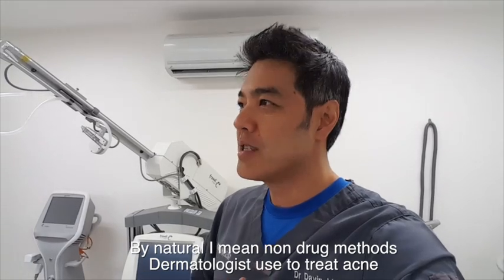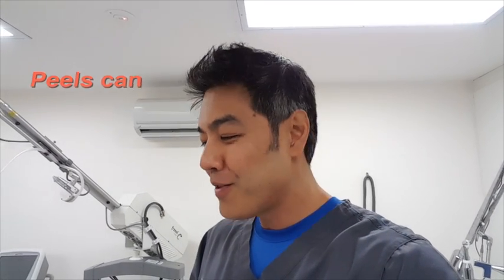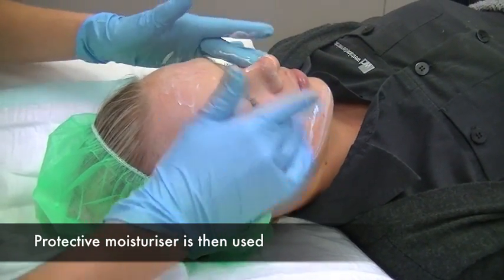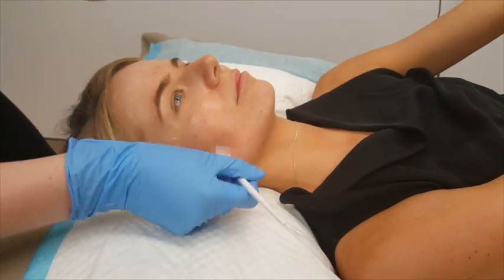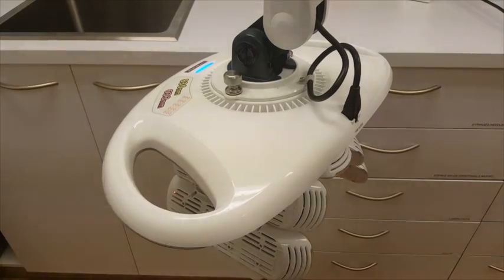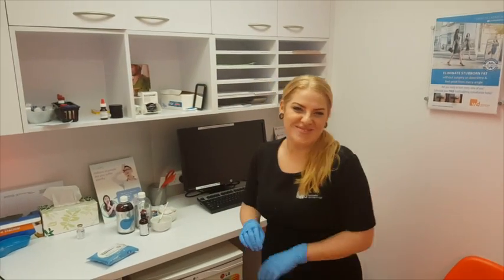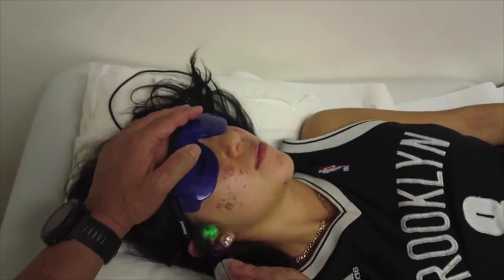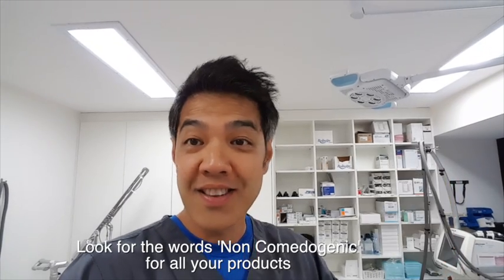How to treat acne naturally - dermatologist explains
Download the PDF on the Dermatologist endorsed anti-acne diet guide

For lots of up to date procedures and videos

Google + for up to date info. Posted daily.

IMO the very first steps in clearing up acne is to eat healthy, take zinc supplements, and ensure you have the correct skin care products. Look for the words non- comedonegenic in the product descriptions. Use mineral make up over oil based makeup, and a light sunscreen – moisuriser.

This video describes how I define ‘Natural’ in the work I do as a dermatologist- namely avoiding taking tablets such as Accutane, antibiotics and chemicals- drugs.

Light in the form of phototherapy using blue or red light can be useful, as can lasers. Phototherapy works as a natural treatment for all types of acne, including blackhead, whitehead, cystic, back acne and even hormonal acne, however best results are seen if acne is inflammatory- namely zits, pustules, pus and pimples. This is because pus and cystic acne- zits are rich in bacteria known as p.acnes. This bacteria produces a chemical called porphyrins. Older generation devices such as Omnilux Blue use only one spectrum of light, however newer devices such as Kleresca use 2 spectrums of blue light. I also use red light  to allow for deeper penetration of low level laser emission. My acne phototherapy natural remedy program consists of the following-

1. Omnilux or Lutronic BLUE and RED light. Or Aktalite Red- 10-15 minutes every week for 6-8 weeks. This works best for pus, pustules, and zits. Treatment is painless, and has no downtime.
2. I also like to use supplements as a natural form of treatment- Vitamin A supplementation- maximum at 5000 IU, not to exceed this dose if pregnant.
3. Zinc supplementation – zinc sulphate twice a day. Dose as recommended on the type of zinc sulphate/chelate you buy.
4. Diet. This is the most important aspect of natural home remedies for acne prone skin. Everyone will have unique dietary flare ups- in most people it will be dairy products such as milk and yoghurt, in others high GI foods such as chocolates, sweets, and sugar drinks. Some patients can have a flare up of acne with gluten- this is exceptionally rare. Find out your triggers, and avoid them naturally.
5. Stress- sorry, I can’t help you with this one. For a natural way to decrease breakouts, distress and stop picking. Yoga, meditation, relaxation techniques, and cognitive behaviour therapy are all natural ways to reduce picking, and reduce acne breakouts.
6. Not everyone will respond to natural treatments, if your acne is cystic, scarring and has emotional implications, my suggestion is to seek medical treatment by a board certified Dermatologist. Remember, having acne is one thing, but scarring from cystic acne can be permanent. It is always better to prevent acne scars than to treat acne scars.

Dr Davin Lim
Laser and aesthetic dermatologist
The Fiori Institute, Westside Laser Dermatology
BRISBANE, Australia.